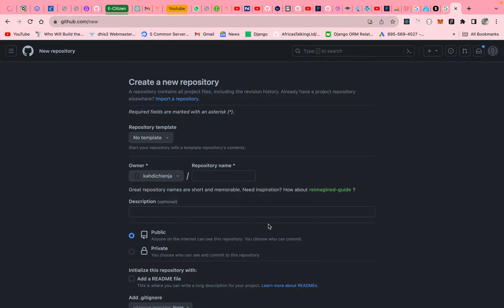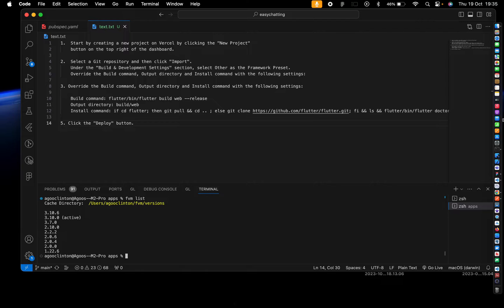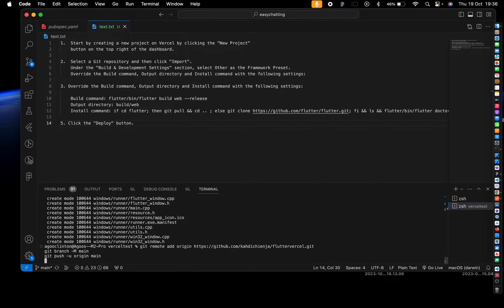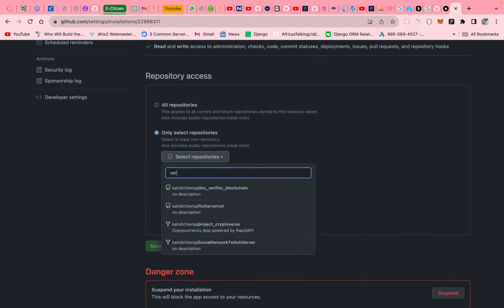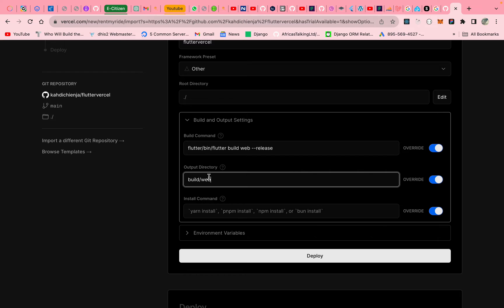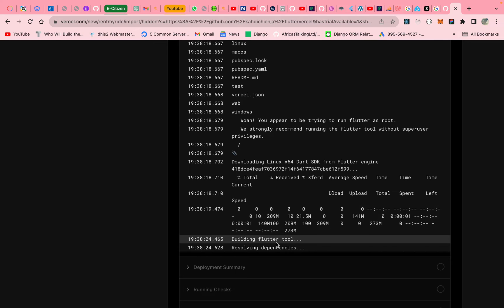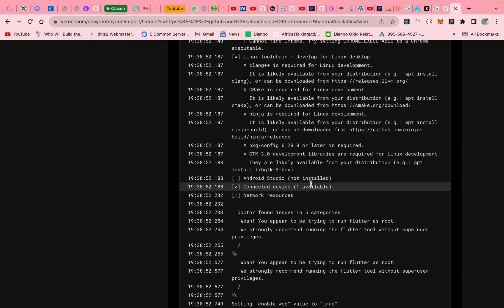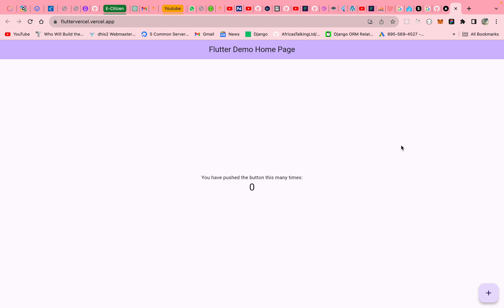Effortless Flutter App Deployment: Master Vercel in Just 5 Minutes! 🚀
This video offers step-by-step guidance and valuable insights into utilizing the Vercel platform effectively. Perfect for developers seeking a rapid, hassle-free deployment solution for their Flutter projects! 📲🔧